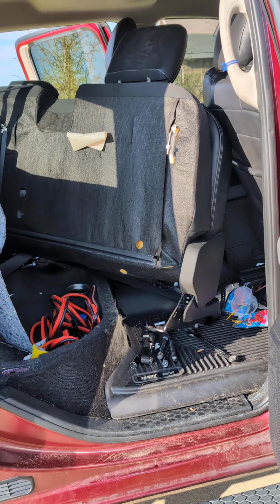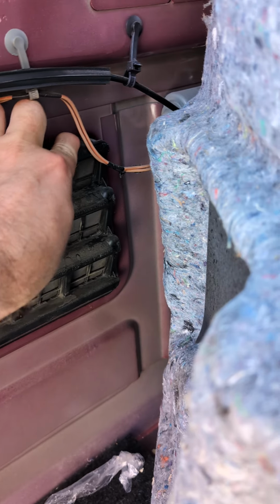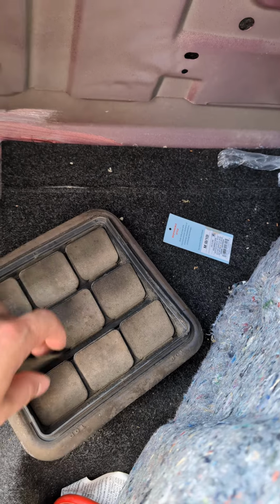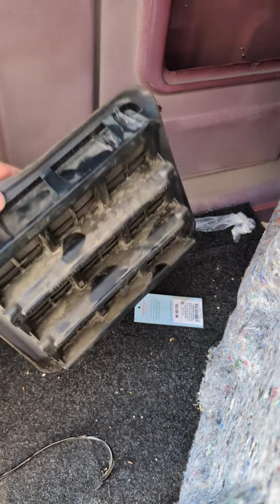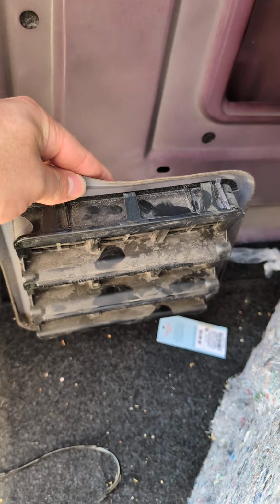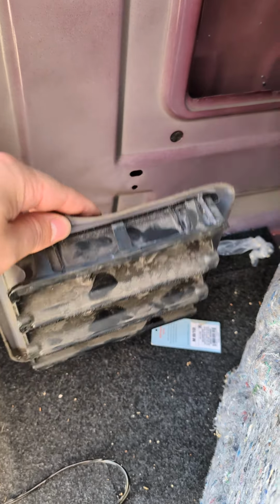Ram 1500 Exhauster Water Leak